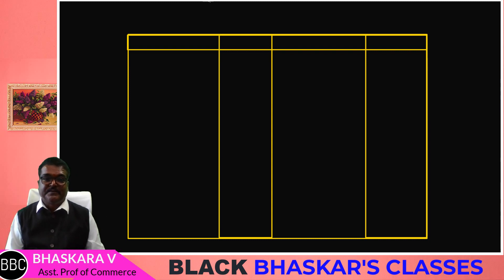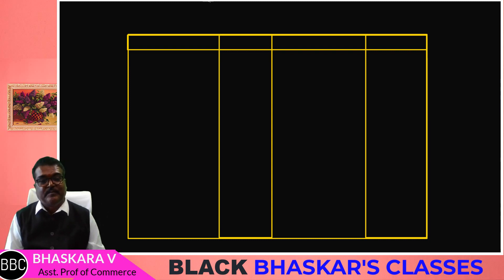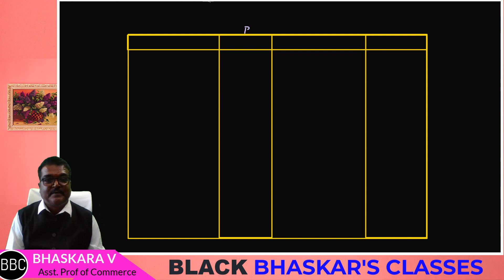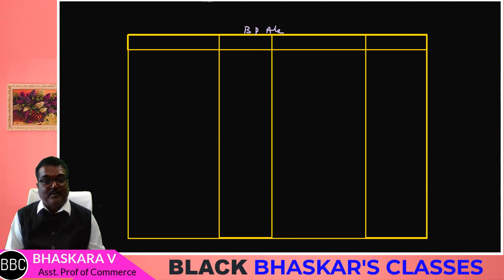#11 SES FORMAT OF BP ACCOUNT IN KANNADA CONVERSION OF SINGLE ENTRY INTO DOUBLE ENTRY IN KAN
FORMAT OF BP A\C
FORMAT OF BILLS RECIABLES A\C
conversion OF SINGLE ENTRY INTO DOUBLE ENTRY IN KANNADA | by BB SIR
CONVERSION OF SINGLE ENTRY INTO DOUBLE ENTRY IN KANNADA

The lecture is about the CONVERSION OF SINGLE ENTRY INTO DOUBLE ENTRY IN KANNADA .  It is completely exam oriented for Bcom and BBA students with varieties of examples. The class is a mixture of theory and practical and problems. In order to help rural students, the lecture is in Kannada language. For the simplicity purpose, the lecture is divided into various parts.

TRICKS TO SOLVE IN 12 MIN,